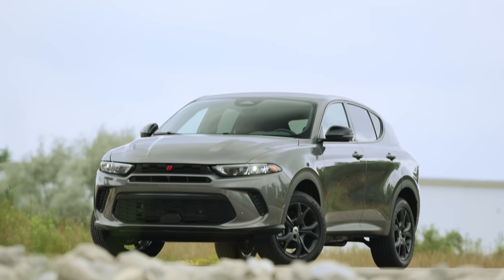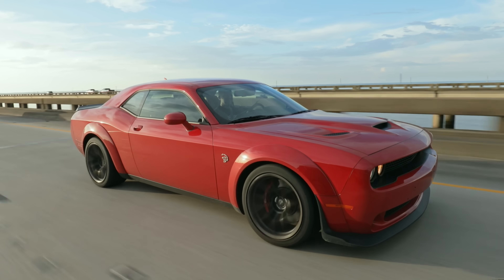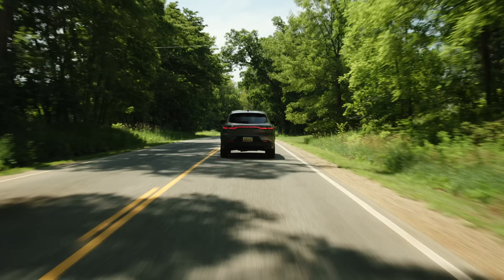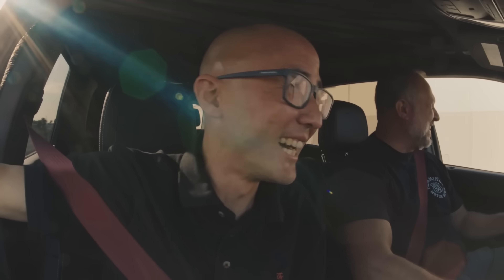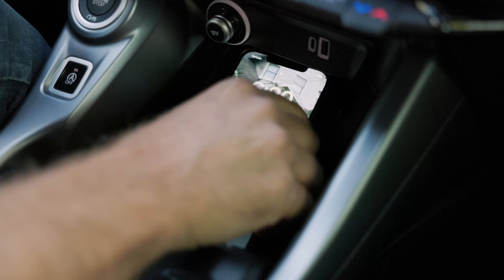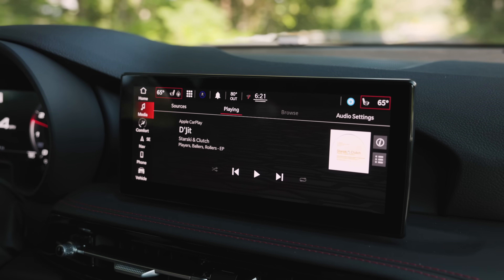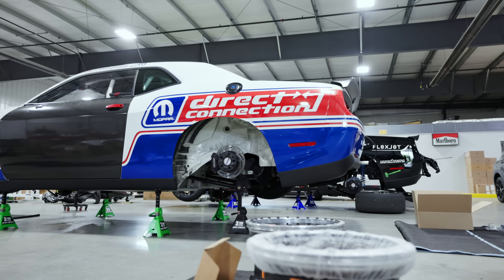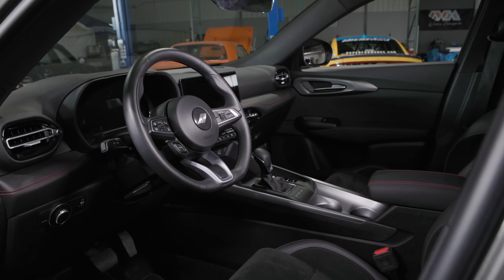2023 Dodge Hornet in, “A Swarm of One”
What if we told you that the new 2023 Dodge Hornet GT was one of the most versatile, fastest, and best-handling small crossovers on the planet, and that it feels more like a hot hatch, than a small CUV – would you believe us? The current media shows groups of Hornets buzzing around performing a mélange of tasks that folks do daily and that got us thinking.

What if we combined all the things the Hornet was good at, tweaked them, and then took it to a level that has yet to be seen. Taking cues from the Dodge history books we’d pull ideas from some of the slickest turbo vehicles the brand has created over the last three decades. Then, we’d call some friends, and commence turning a stock Hornet into one of the baddest little crossovers the world has ever seen. Yup, that definitely sounds like a plan. Before we get to modifying though, let’s see what we’re working with by taking this stock 2023 Hornet GT for a full test drive and review.

Hemmings, “Hornet: A Swarm of One”, presented by Dodge.

Introducing The Hemmings Motor News Dodge Hornet GLHS Project

Is the New Dodge Hornet GT a Crossover or a Hot Hatch?

With the new Hornet, Dodge resurrects the GLH name for the second - make that third – time.

Hemmings Hot Rod BBQ Podcast: SRT Demon 170, an AWD eBike, and the Dodge Hornet GT